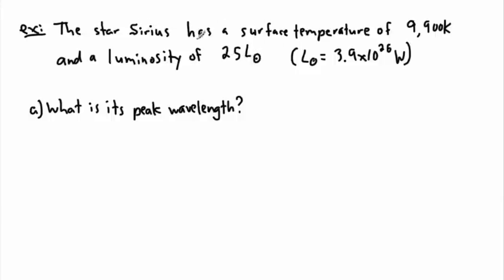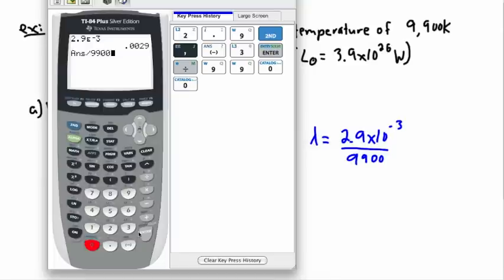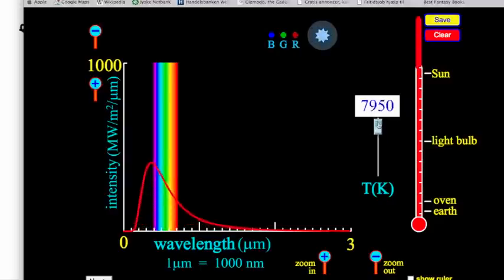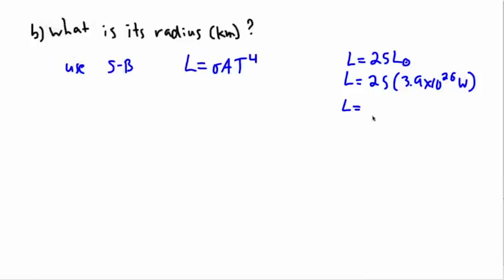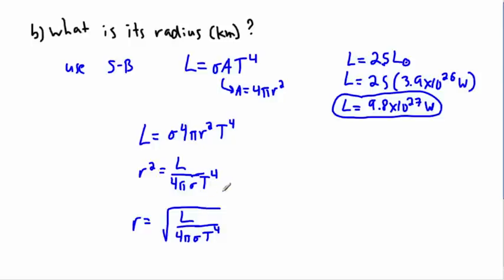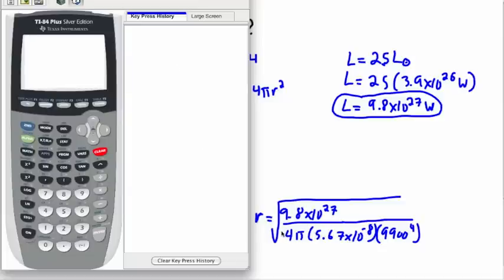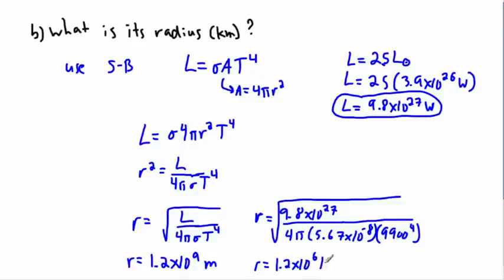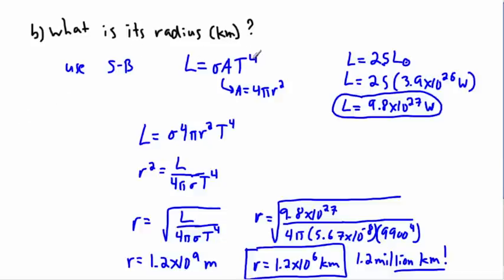Astrophysics - Blackbody radiation (3/3) - (IB Physics, GCSE, A level, AP)